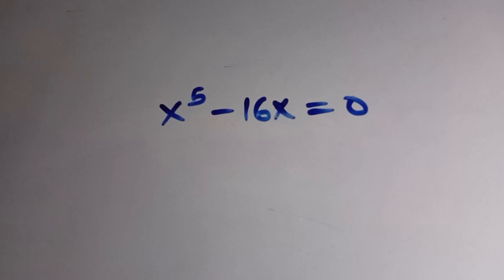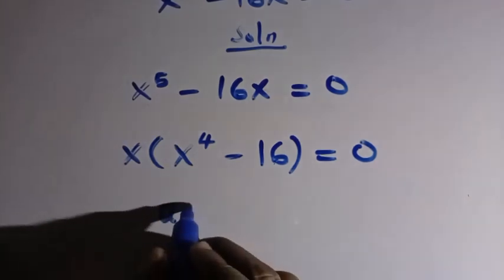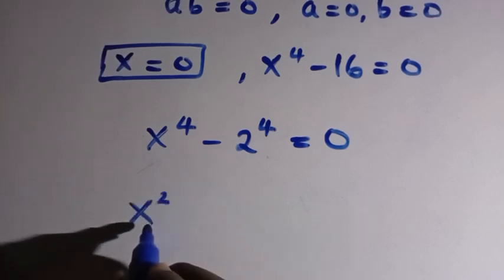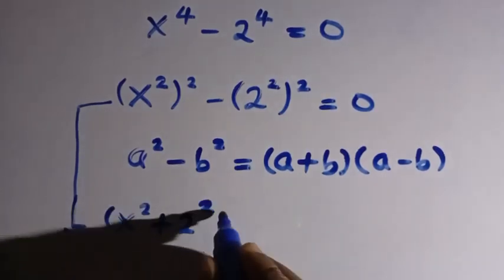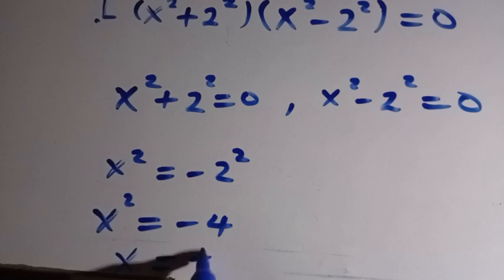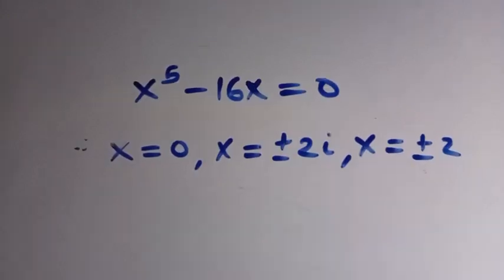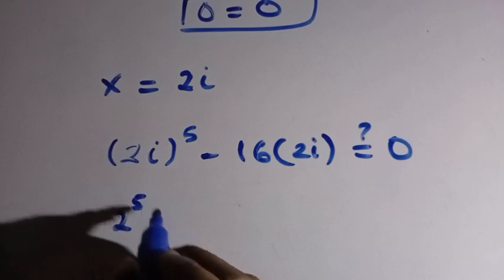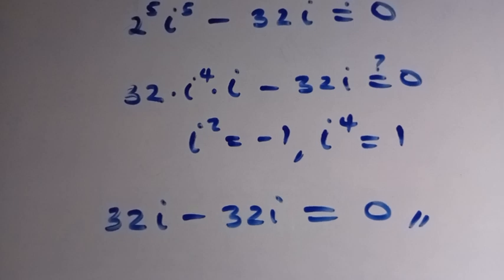Germany | Can you solve this ? | Math Olympiad